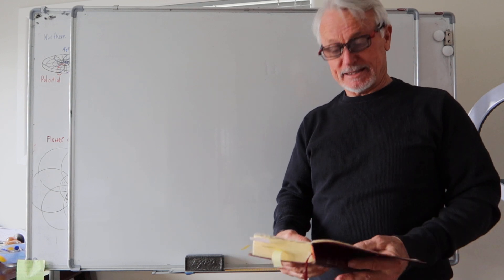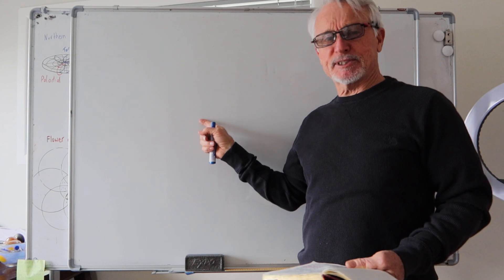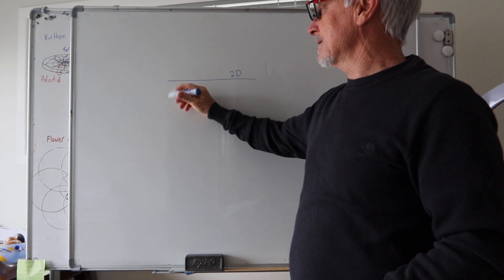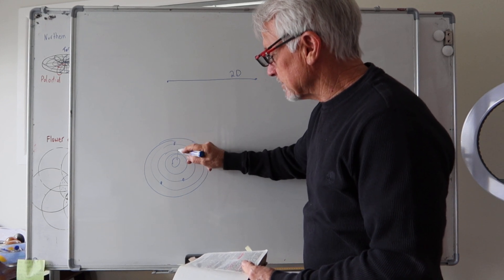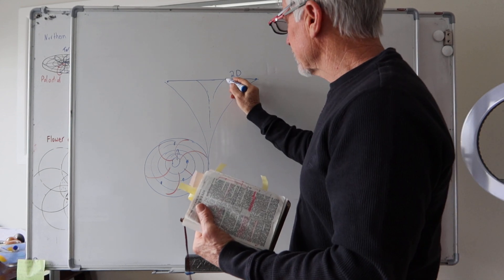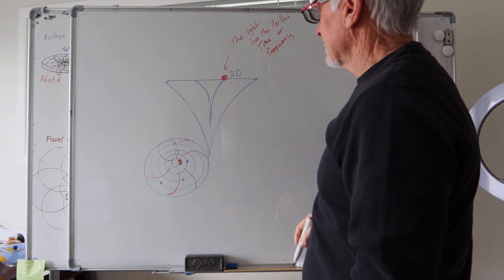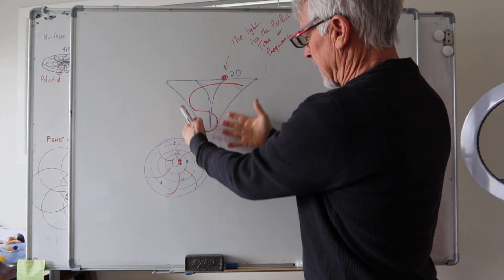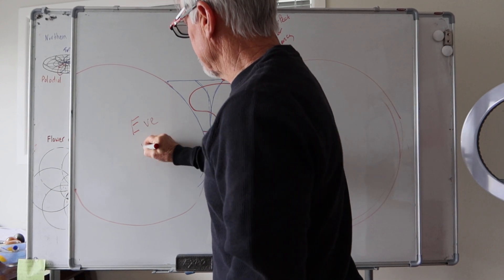Genesis, and The Only Real Physicist Who Can Explain It.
Creation, fully explained.